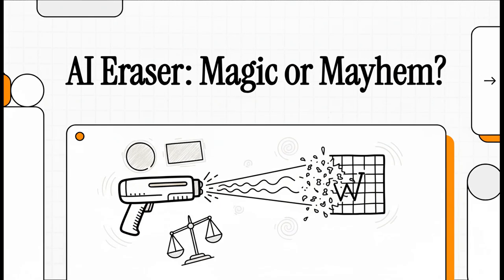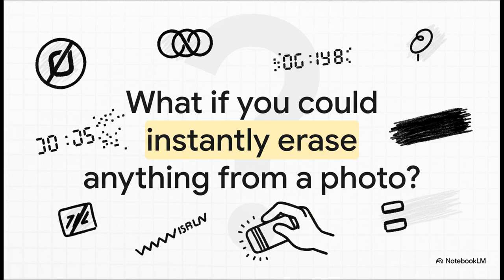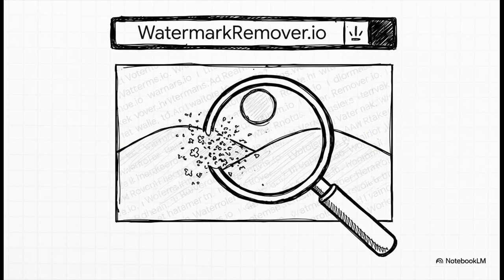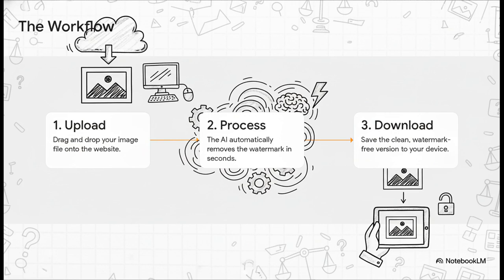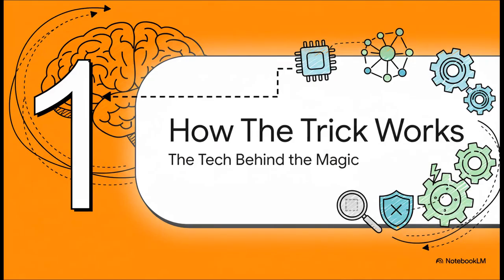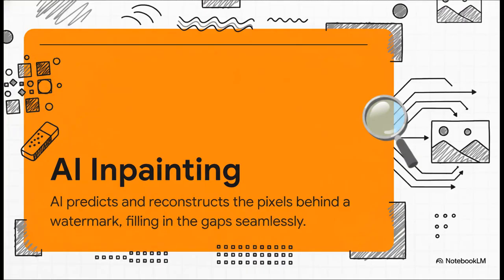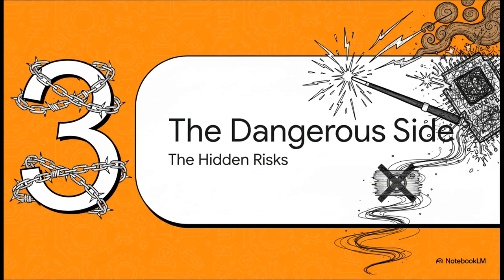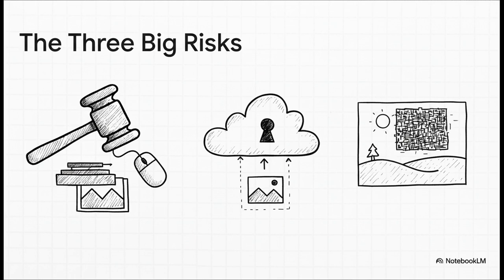AI Eraser : Magic or Mayhem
This video offers a comprehensive report on WatermarkRemover.io, an AI-powered image utility tool headquartered in India that specializes in the automatic removal of watermarks, stamps, and logos through advanced inpainting technology. While the software is highly effective and operates on a credit system via a limited free tier or scalable subscriptions through the parent company PixelBin.io, its functionality carries substantial legal and ethical risks. The sources emphatically warn that using the tool to remove watermarks from copyrighted material, such as stock photos, constitutes copyright infringement under laws like the DMCA and can lead to significant statutory damages. Therefore, the company strongly recommends limiting use to benign purposes, such as restoring personal photographs or cleaning proprietary assets that the user legally owns.